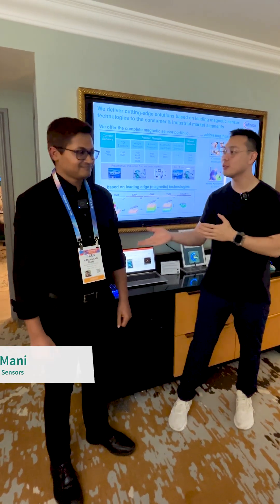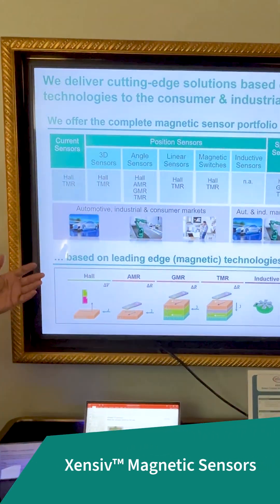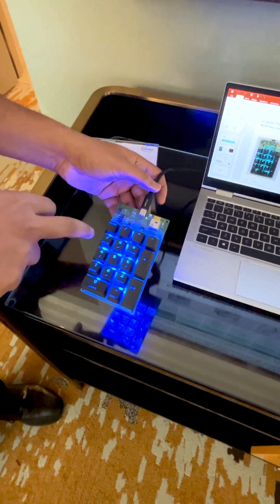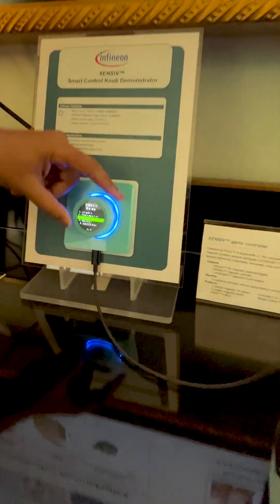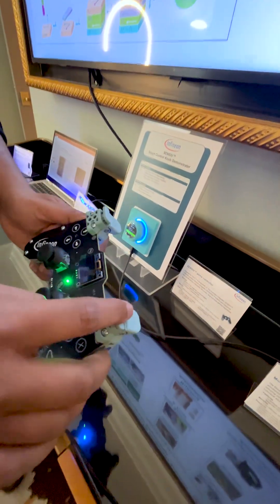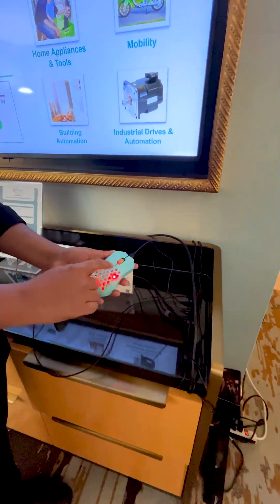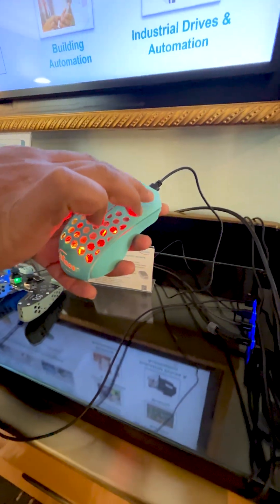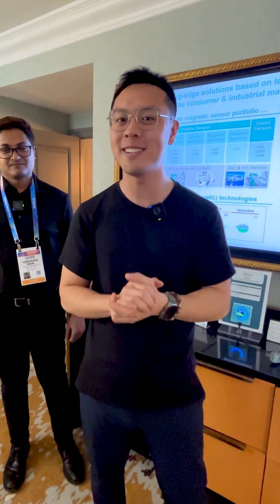Magnets in Your Keyboard, Mouse & Controller? | CES 2026 Demo | Infineon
Magnets are for more than just your fridge. Way more. 🧲🎮

Jerry and Hari walk through four magnetic sensor demos at CES 2026—showing how Infineon's 3D, angle, and linear sensors are making keyboards, mice, gaming controllers, and smart home devices smarter and more reliable.

The highlights: ⌨️ One 3D sensor detecting four keyboard keys 🎛️ Angle sensor powering smooth rotary control on a smart knob 🎮 Gaming controller with magnetic switches & 3D joystick—built for long-term reliability 🖱️ Mouse with 3D wheel sensing + linear sensors for fully configurable buttons

As a gamer, Hari's excited. You should be too.